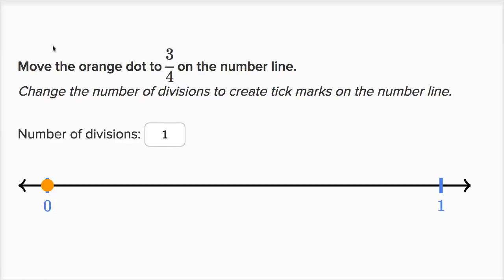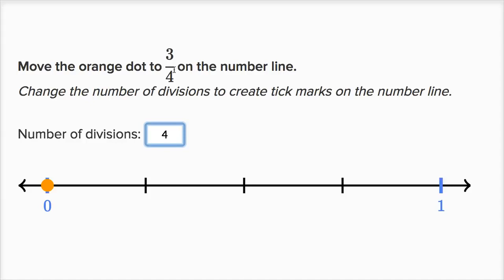Std-8, Ch-1.5, Maths | Average height of a building's floor Multiplication and division | NCERT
Topic: Average height of a building's floor Multiplication and division
Chapter: 1st
Subject: Maths
Standard: 8th
Language: English